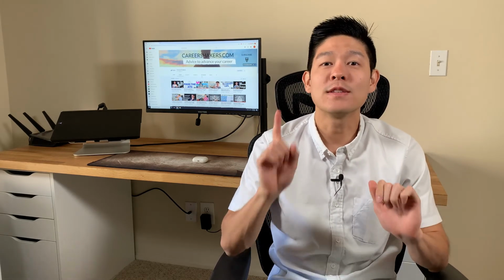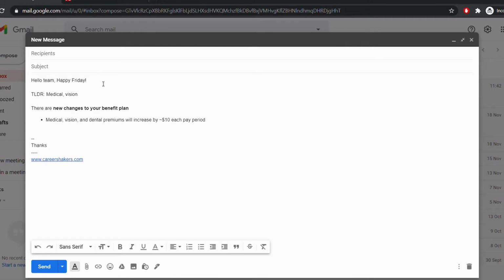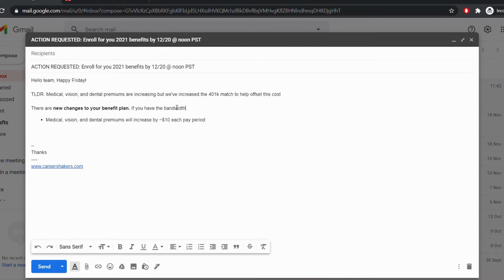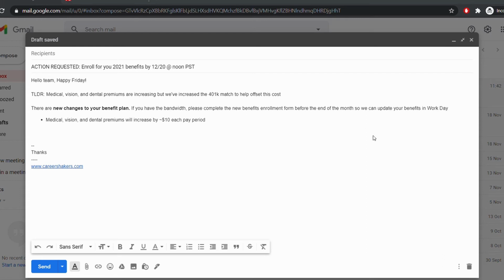How to write better emails at work (Email tips & tricks)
How to write better work emails and get stuff done.

Emails can be more efficient than a meeting, but only if written properly. We'll explain the difference between an informational and actional email, then share some tips to write a professional email at work that actually gets stuff done and saves you time.

➡️ Found this video helpful? Sign up for a FREE resume review